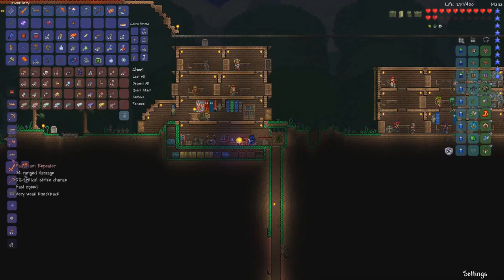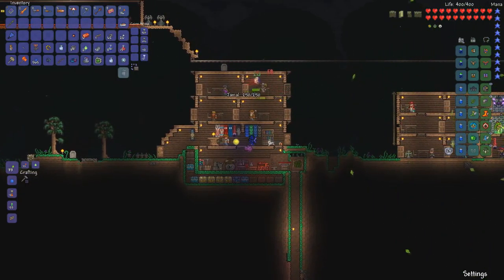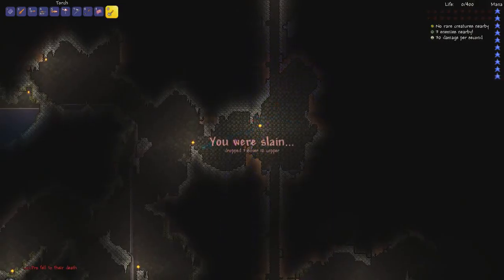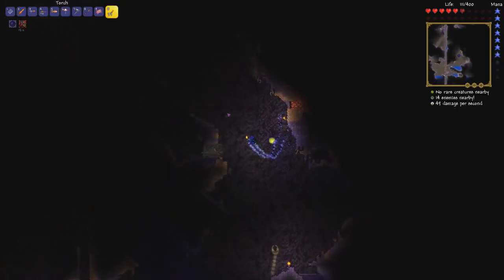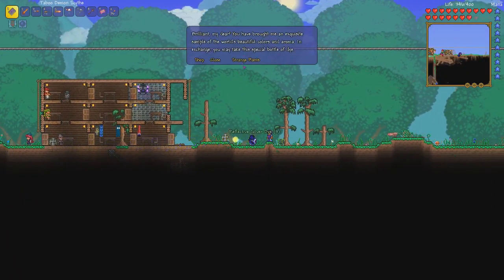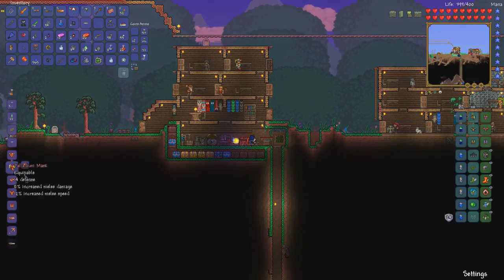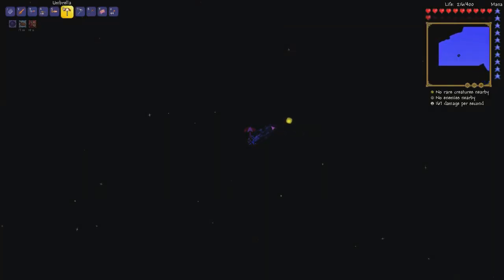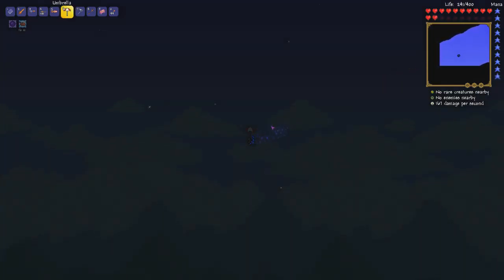Terraria 1.3 Expert Mode Let's Play #28 Corrupt Mimic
YO thanks a ton for watching the video, if you found it helpful or entertaining in anyway please click that like button, if it was dreadful dislike it and drop some flame on me in the comments.
Peace.

Terraria got a massive update so you know why I am playing.

Going to be spamming out episodes of this game as fast as my internet can handle.